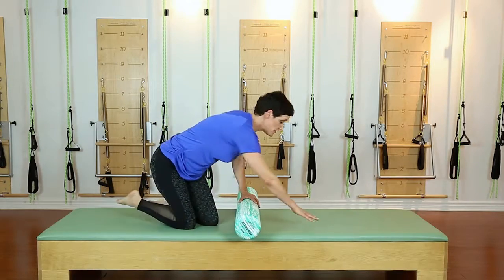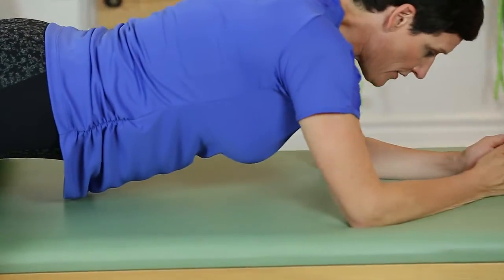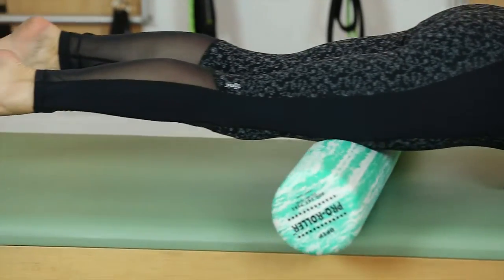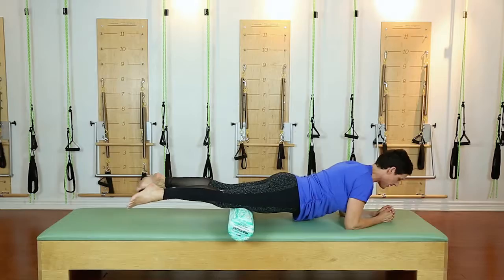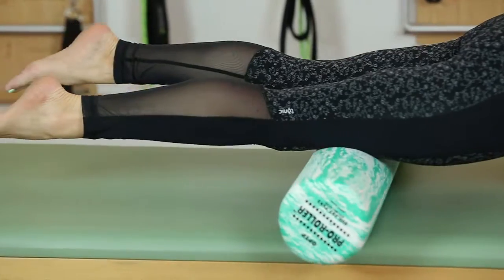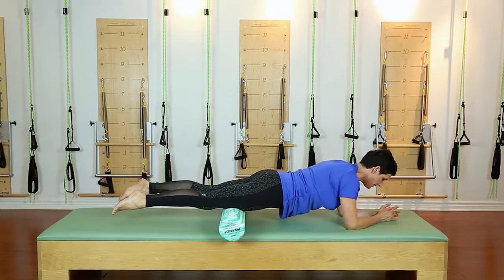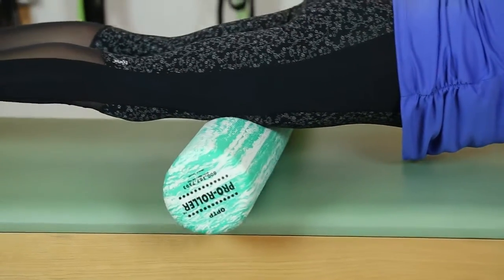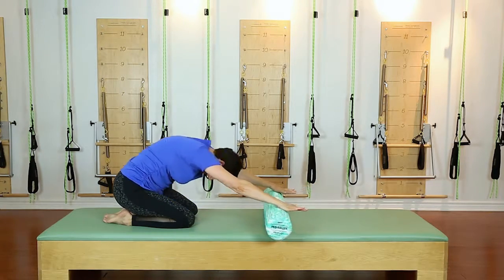Retrofit Your Body with Barbara Grant - Thigh Rolling (Series 3, #10)